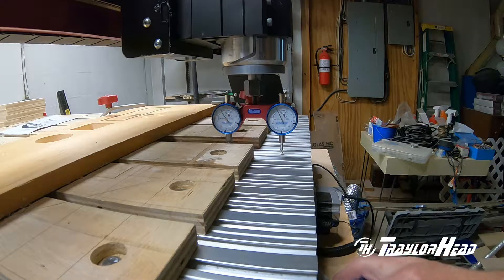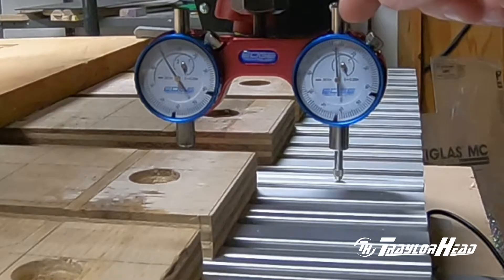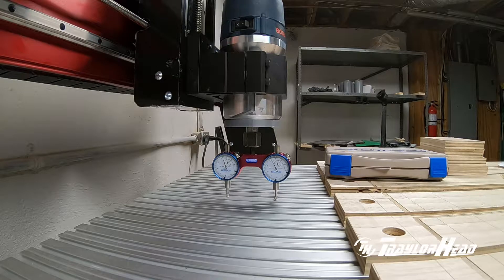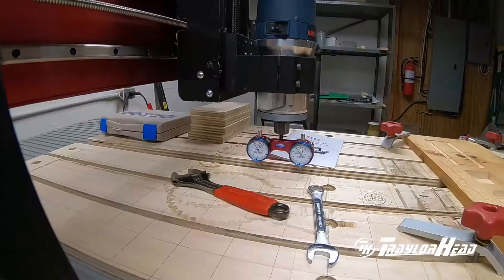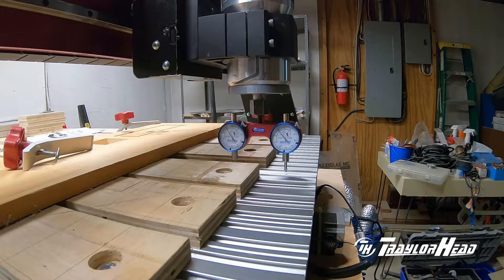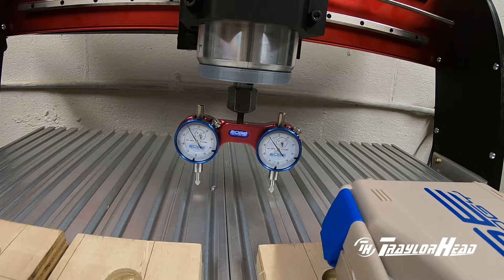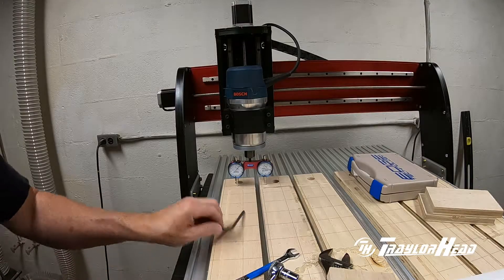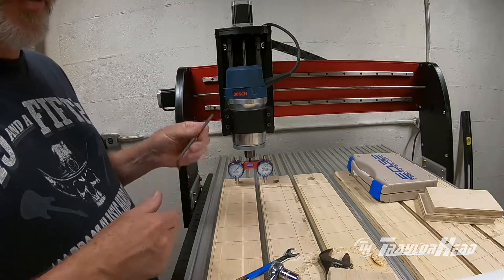HD4 to HD5 Gantry P3 of 4 (Measure and Test)